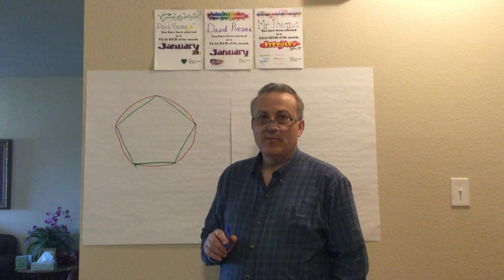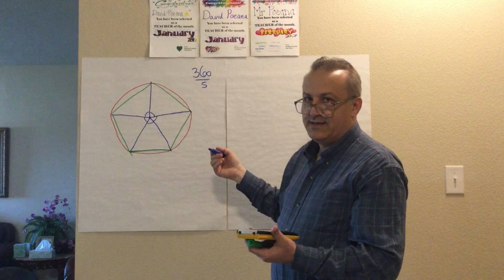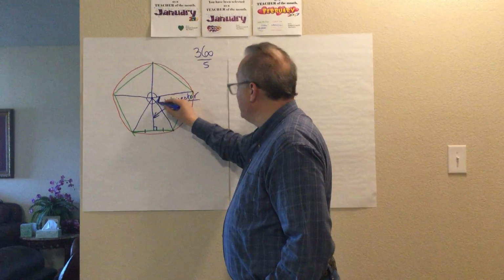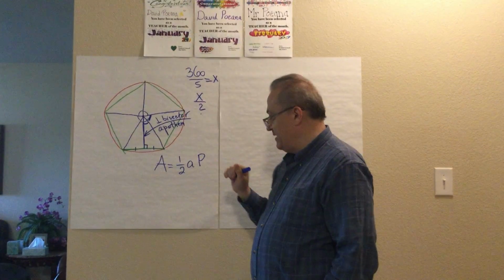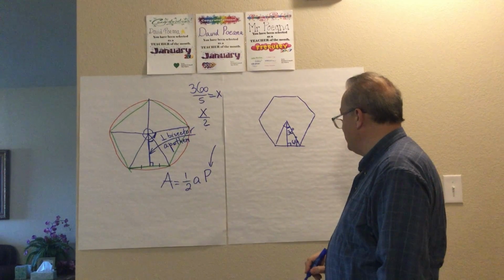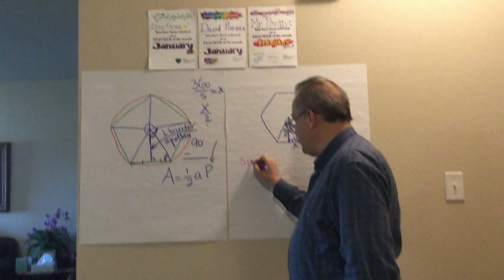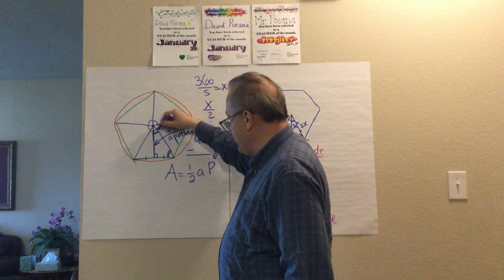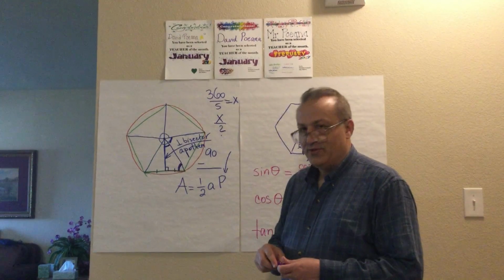Inscribed Pentagon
A=1/2*apothem*Perimeter
Central angle=360/n
N=# of sides
Sum of interior angles = (n-2)*180